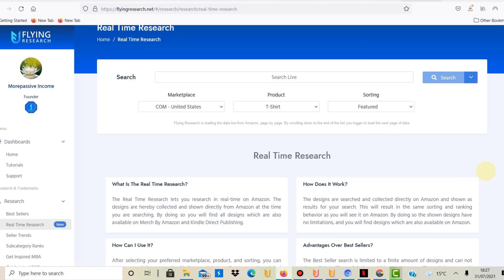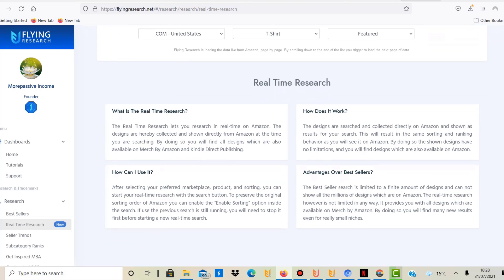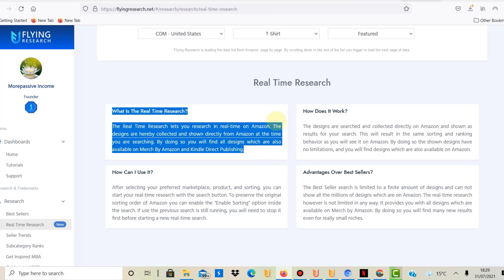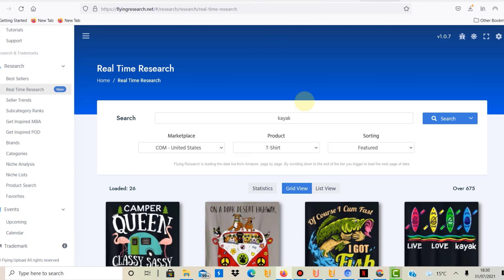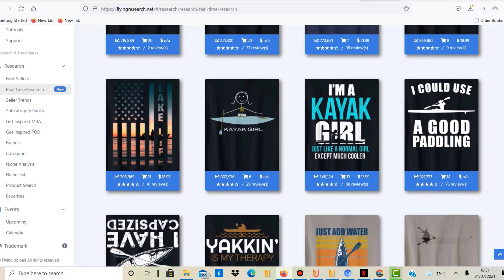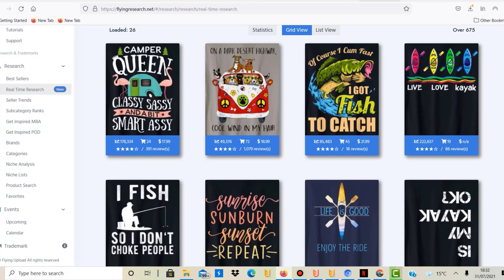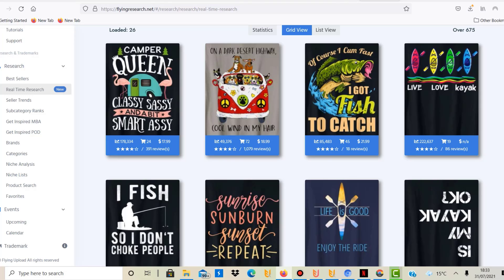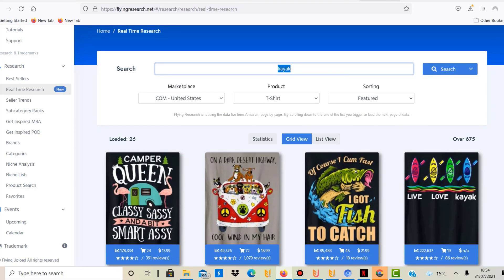Flying Research Update - New Live Amazon Merch Print on Demand Research Function Available!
Flying Research Update - New Live Amazon Merch Print on Demand Research Function Available!  In this video I talk about the Print on Demand research tool Flying Research and review the latest live research function for Merch by Amazon Research.

DESIGNING:
🎈✔ Creative Fabrica 🎈 25% Exclusive Offer!

RESEARCH:
20% additional DISCOUNT WITH "morepassiveincome" CODE